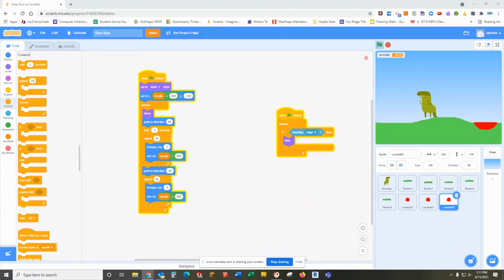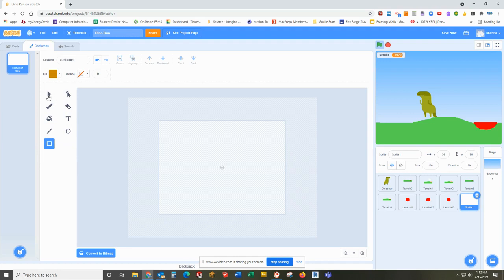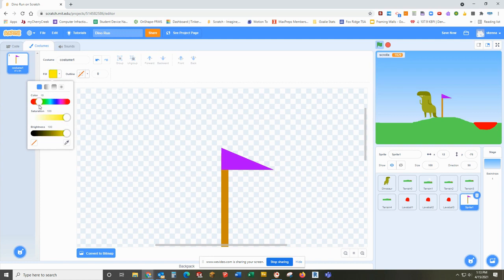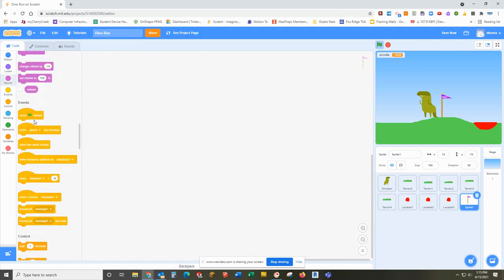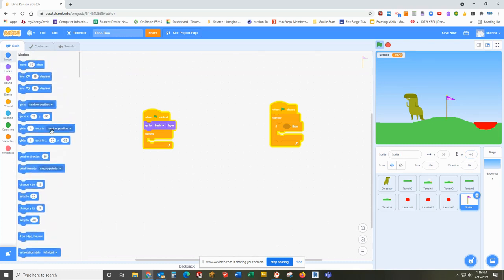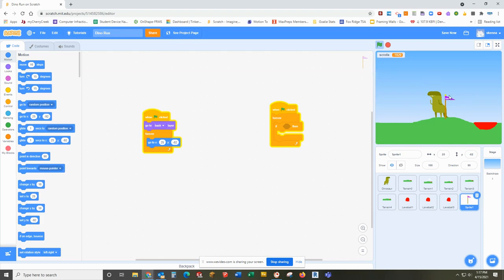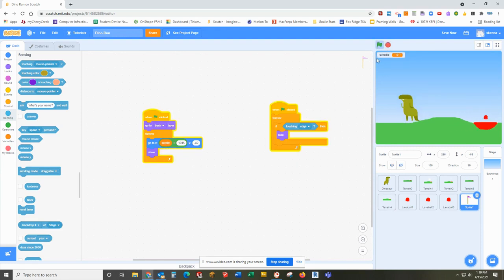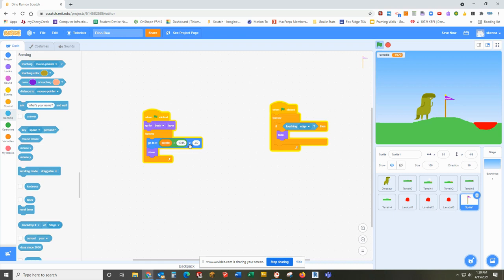Dino Run- Part 5